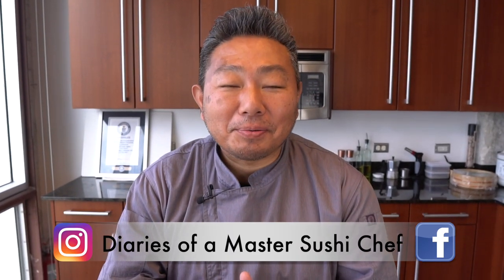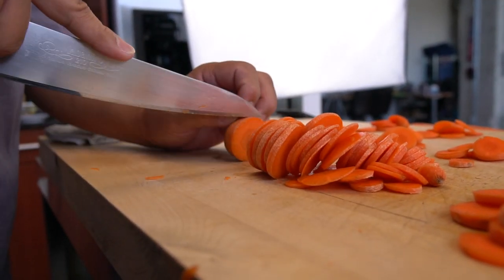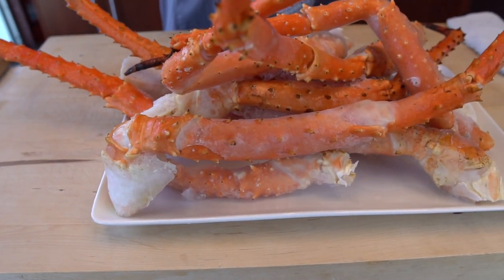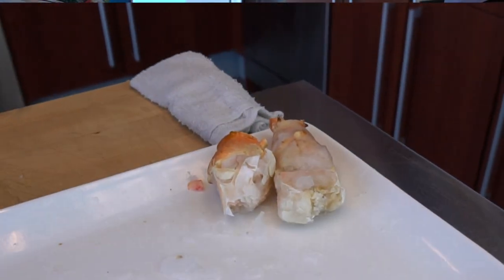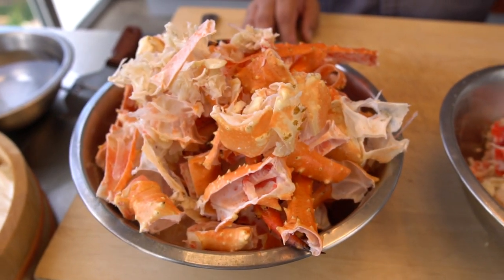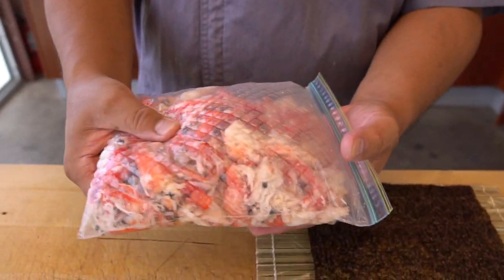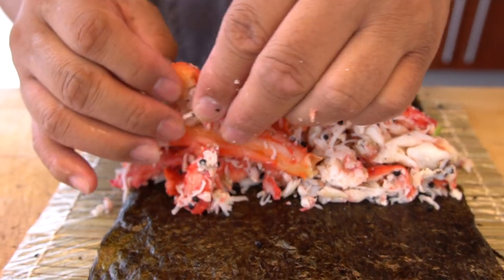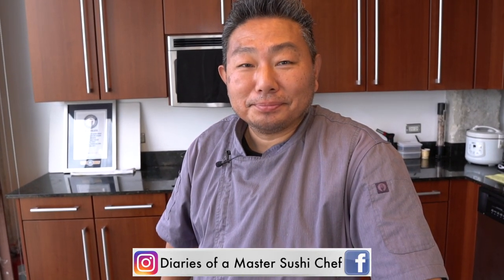I Made An Expensive California Roll & An Unofficial Attempt To Break My @GuinnessWorldRecords title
Most Expensive California Sushi Roll Ever Made By Master Sushi Chef Hiroyuki Terada

Send fan mail and products to be reviewed to:
Hiroyuki Terada
6815 Biscayne Blvd,
Suite 103-451

Knife Merchant
7887 Dunbrook Road
Suite H